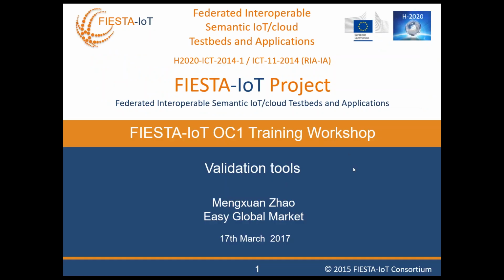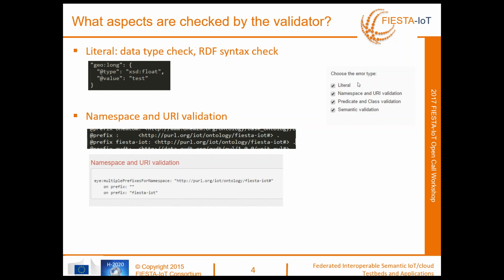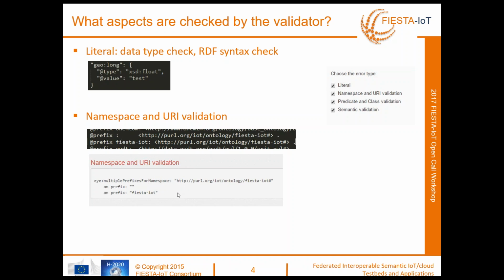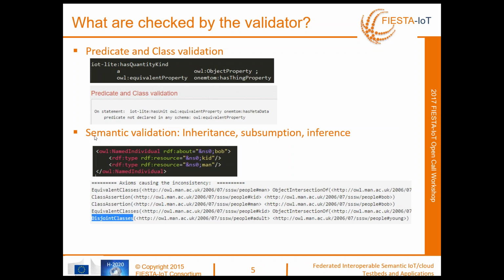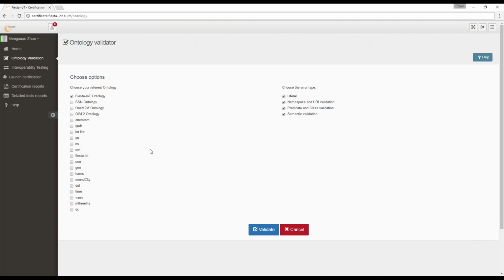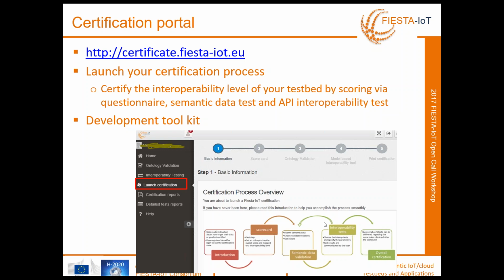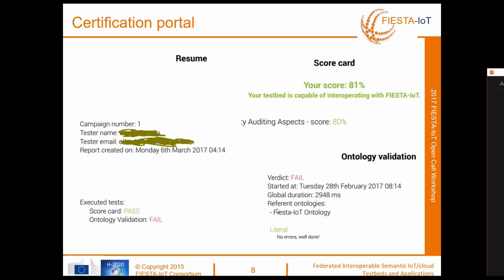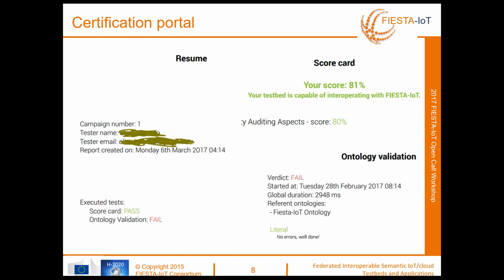FIESTA IoT OC1 Testbed Providers Training Workshop 09 Validation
Description of the validation procedure that testbeds must carry out in order be allowed to join the FIESTA-IoT platform. This covers the use of FIESTA-IoT validation tools and the certification portal.